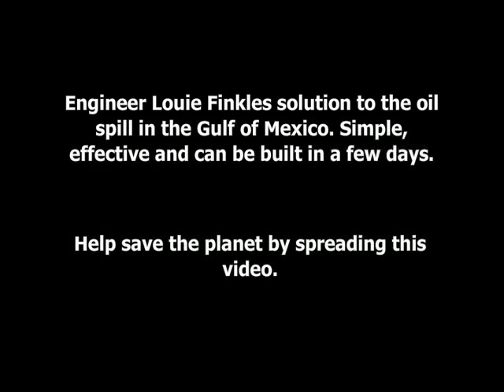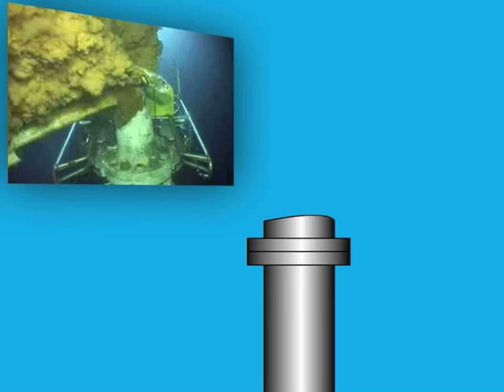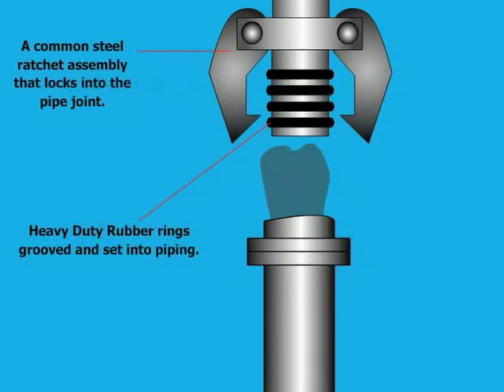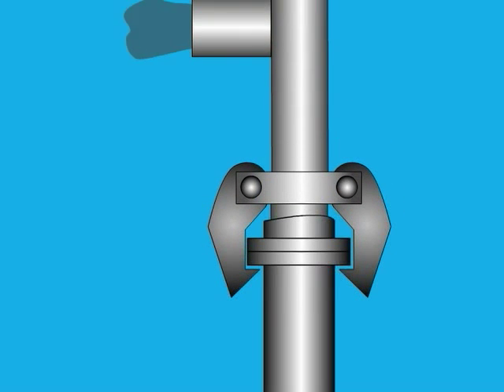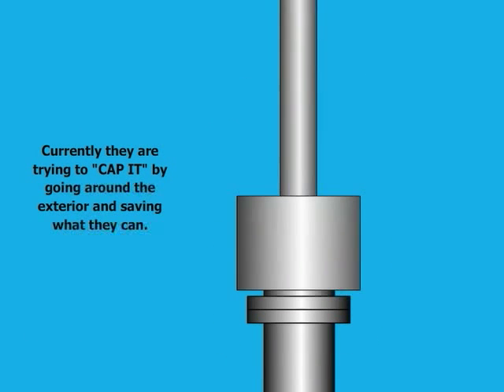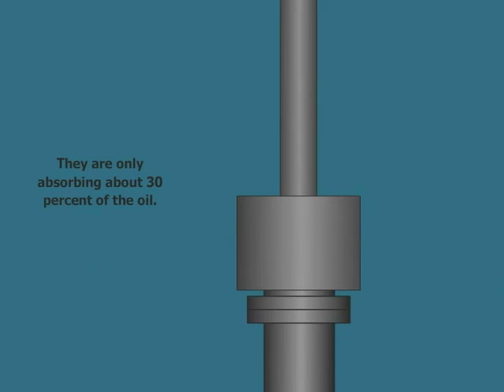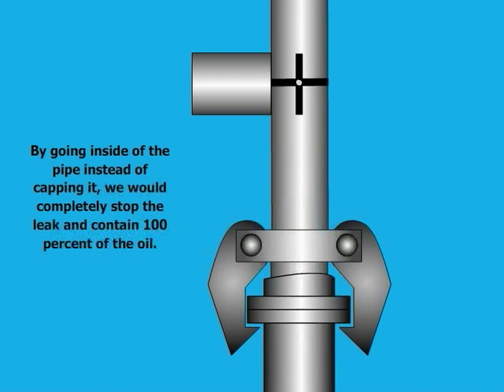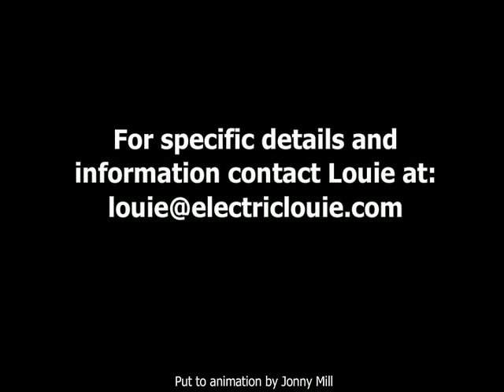Solution to the gulf oil spill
Engineer and inventor Louie Finkle has created a way to fully contain the oil spill in the gulf of mexico. The animation is not to scale but provides a basic overview of a great solution.